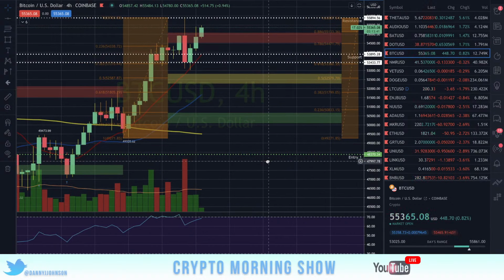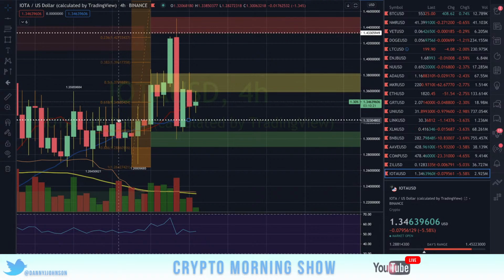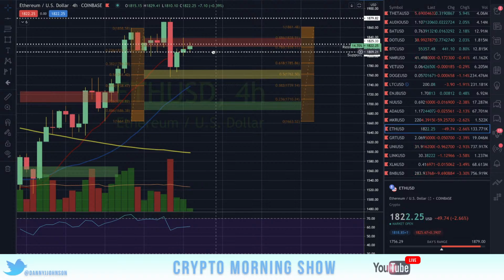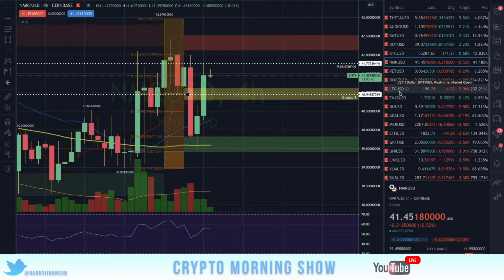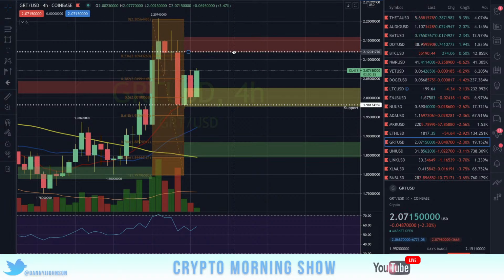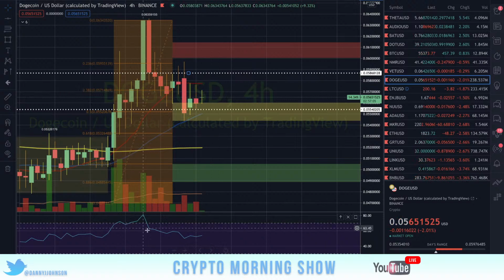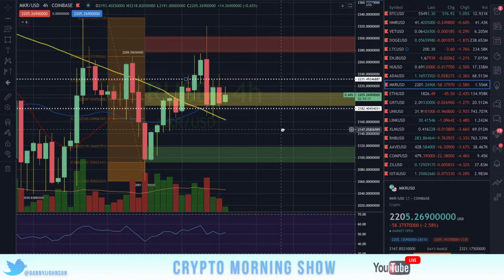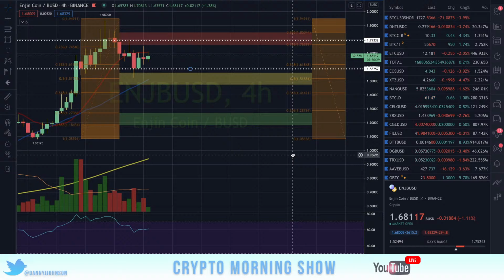₿itCoin consolidates then keeps climbing, BNB hits $300, Key Alts follow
✅  ₿itCoin price action and new trade targets,
✅   News - Worldwide, close to 10,000 new Bitcoin ATMs have been installed since March 1, 2020.
✅   Added NFTs  - THETA, and ENJ to the watchlist

TimeCodes

00:00 | Intro
00:54 | BTC chart ⬆️
02:00 | DOT chart ⬆️
02:48 | BNB chart ⬆️
05:07 | IOTA chart ⬆️
05:38 | ADA chart ⬆️
06:30 | LINK chart ⬇️
08:00 | ETH chart ➡️  ETH Gas Fee: 133 gwei
08:30 | XLM chart ⬆️
09:25 | NU chart ➡️
10:17 | NMR chart ⬆️
11:00 | LTC chart ⬆️
11:50 | COMP chart ⬆️
12:40 | BAT chart ⬇️
13:53 | GRT chart ⬆️
14:53 | VET chart ⬇️
15:57 | ZIL chart  ⬆️
16:55 | DOGE ⬇️
17:42 | Defi Tokens
17:56 | UNI ⬇️
18:38 | AAVE ⬇️
19:27 | MKR ⬆️
20:22 | NFTs
20:25 | AUDIO - NFT Token ⬆️
21:34 | THETA ⬆️
22:46 | ENJ ➡️
23:50 | BTC Dominance 61.61 percent 1T MC ⬆️
24:00 | Total Market Cap 1.68T ⬆️

Use the Promotion code: CRYPTOGIVEAWAY21 by March 2, 2021 and they are giving away free crypto* when you fund your account. *see TastyWorks promotion details here